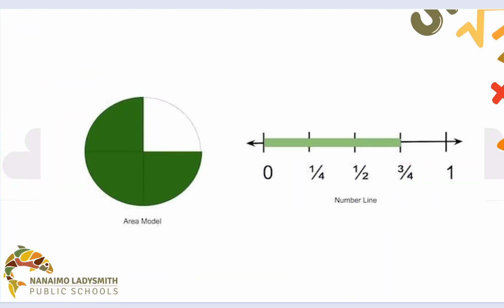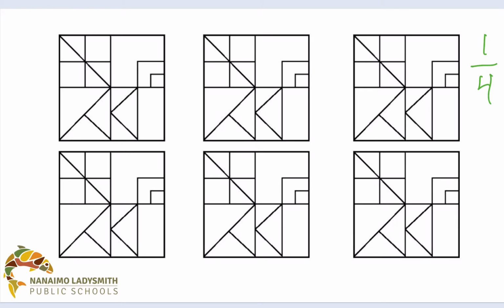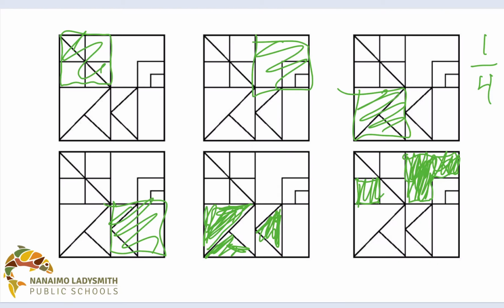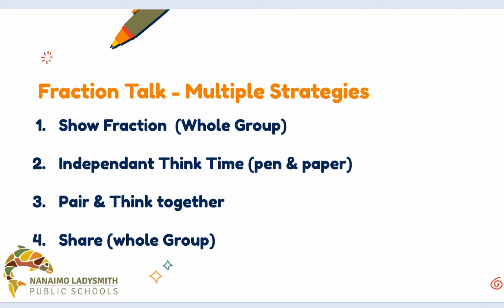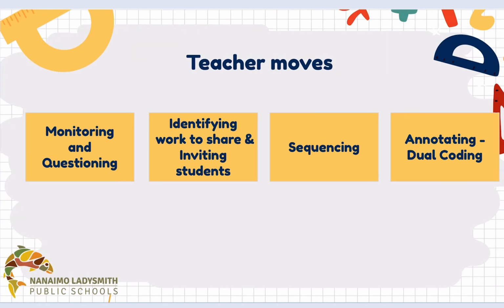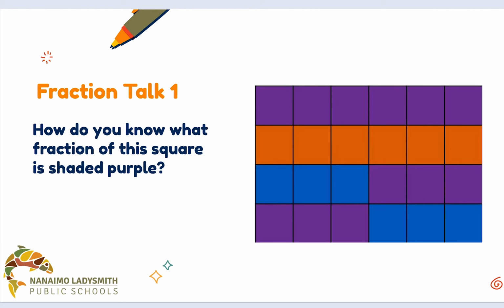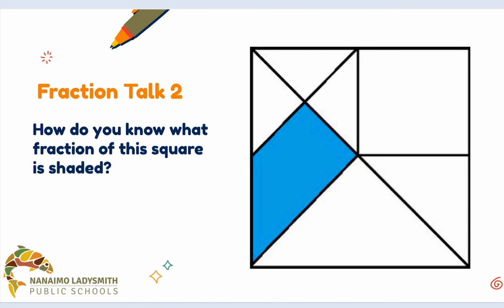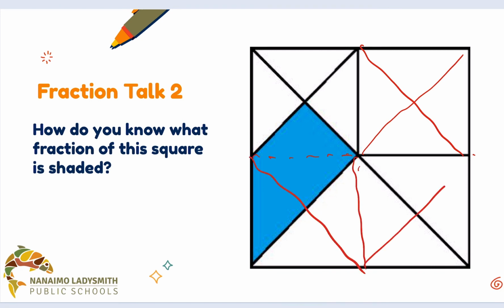Math Routines: Fraction Talks ES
In this instructional routine video, we will explore fraction talks.  Fraction talks focuses on students developing the understanding of partitioning a shape equally and counting by unit fractions while exploring a variety of strategies to determine fractional parts of a visual representation of a fraction, inspired by the work of Nat Banting